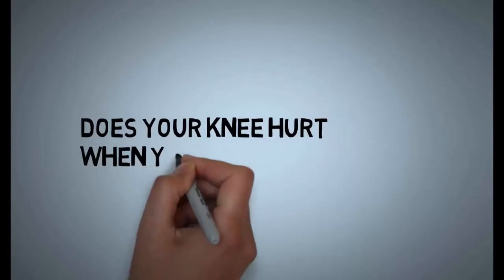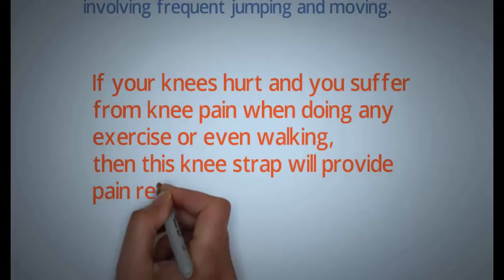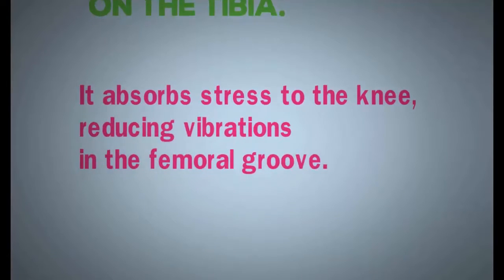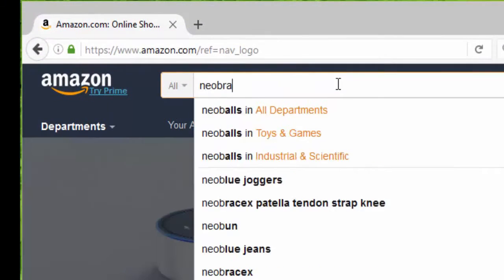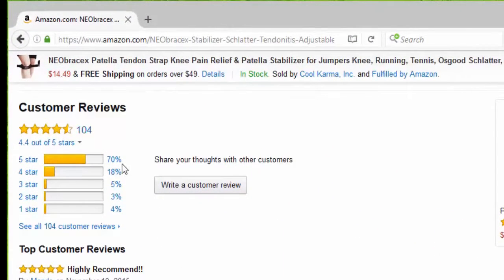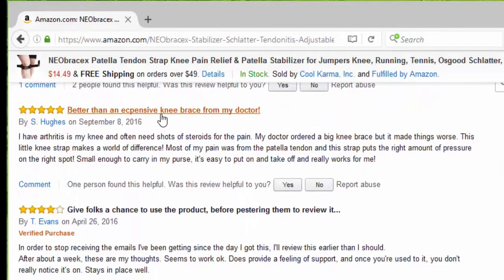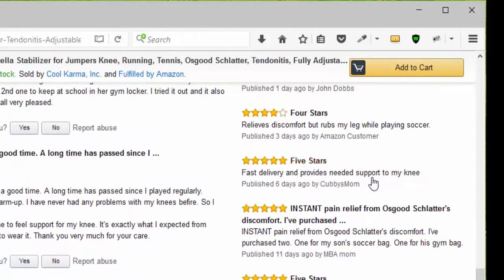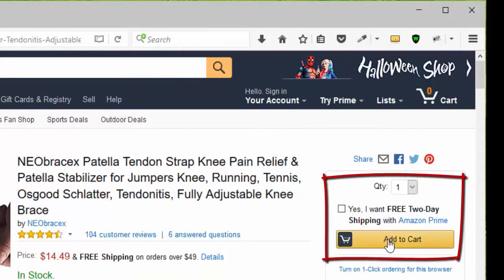Patellar Tendonitis vs Prepatellar Bursitis - Patellar Tendonitis - NEObracex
For a great offer on Patellar Tendonitis vs Prepatellar Bursitis

Patellar tendonitis is a common overuse injury, triggered by repeated stress on your patellar tendon. The stress results in tiny tears in the tendon, which your body attempts to repair. But as the tears in the tendon multiply, they cause pain from inflammation and weakening of the tendon.

Continuous jumping, landing, and changing direction can cause stress, tears, and damage to the patellar tendon. So kids who routinely play sports that involve a lot of repeated jumping-- like track and field (particularly high-jumping), basketball, beach ball, gymnastics, running, and soccer-- can put a lot of stress on their knees.

A combination of elements may contribute to the development of patellar tendinitis, including:

Physical activity. Running and jumping are most typically connected with patellar tendinitis. Unexpected increases in how difficult or how frequently you participate in the activity also add stress on the tendon, as can changing your running shoes.
Tight leg muscles. Tight thigh muscles (quadriceps) and hamstrings, which run up the back of your thighs, can increase stress on your patellar tendon.
Muscular imbalance. If some muscles in your legs are much stronger than others, the stronger muscles could pull harder on your patellar tendon. This unequal pull could cause tendinitis.

In jumper's knee, the patellar tendon is damaged. Considering that this tendon is important to correcting the knee, damage to it causes the patella to lose any support or anchoring. This causes pain and weakness in the knee, and results in problem in correcting the leg.

For mild to moderate jumper's knee, treatment includes:

Resting from activity or adapting a training program that significantly minimizes any jumping or impact.
Icing the knee to minimize pain and inflammation.
Wearing a knee support or strap (called an intrapatellar strap or a Chopat strap) to help support the knee and patella. The strap is worn over the patellar tendon, just below the kneecap. A knee support or strap can help lessen pain and ease stress on the patellar tendon.
Elevating the knee when it harms (for example, putting a pillow under the leg).
Anti-inflammatory medications, like ibuprofen, to lessen pain and swelling.
Massage therapy.
Minimum-impact exercises to help enhance the knee.
Rehabilitation programs that include muscle conditioning, concentrating on weight-bearing muscle groups like the quadriceps and calf muscles.
Specialized injections to desensitize nerve endings and minimize inflammation.

Patellar tendonitis can aggravate without appropriate treatment. It will eventually result in degeneration of the tendon. This condition is common in numerous athletes and affects more than 20 percent of all jumping athletes. Full recovery takes anywhere from six to 12 months after physical therapy.

The most essential element in preventing jumper's knee is stretching. A great warm-up program that involves stretching the quadriceps, hamstring, and calf muscles can help prevent jumper's knee. It's always a smart idea to stretch after exercising, too.

Patellar tendonitis is a common overuse injury, caused by repeated stress on your patellar tendon. As the tears in the tendon multiply, they cause pain from inflammation and weakening of the tendon.

If some muscles in your legs are much stronger than others, the stronger muscles could pull harder on your patellar tendon. In jumper's knee, the patellar tendon is damaged. A knee support or strap can help lessen pain and ease stress on the patellar tendon.